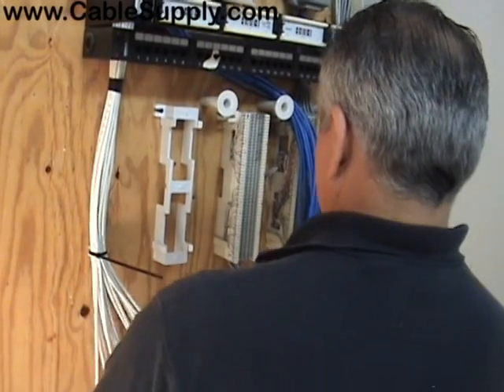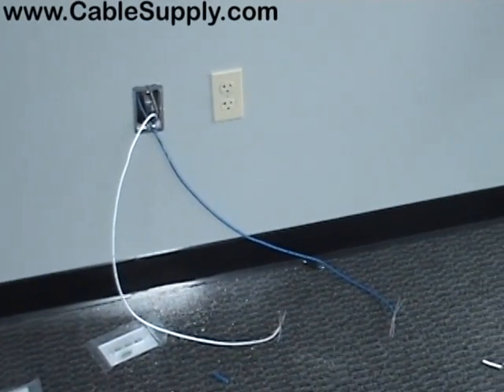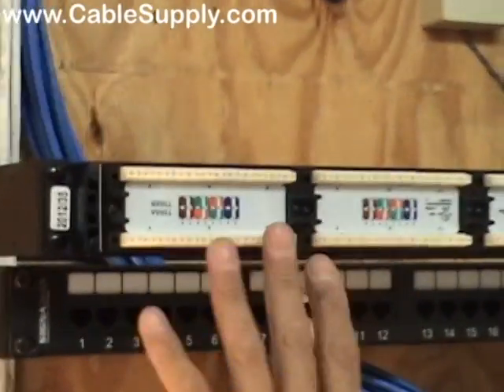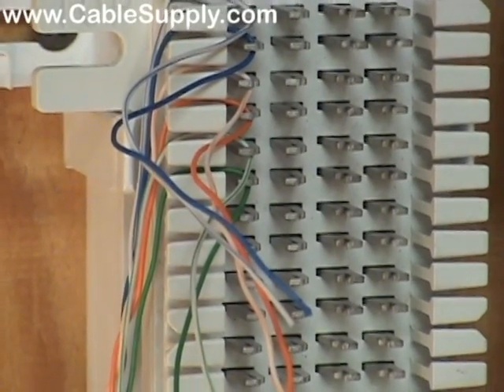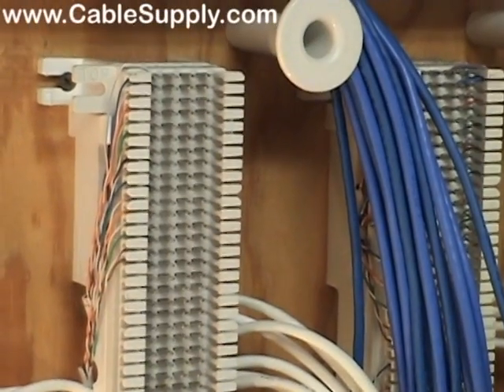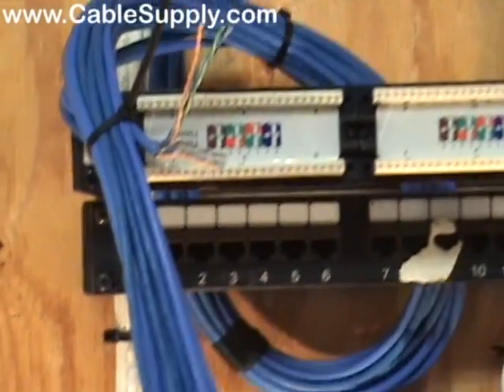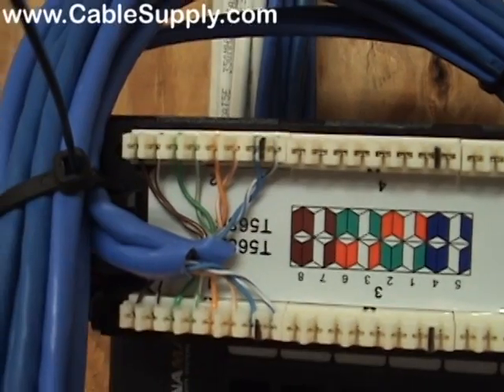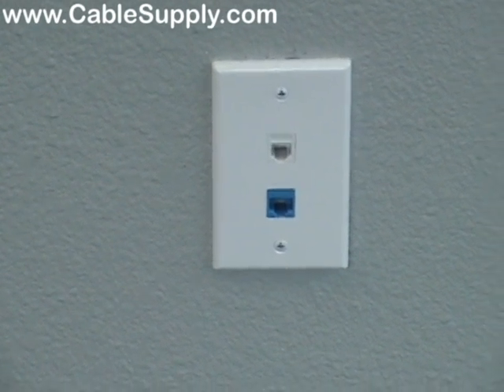Networking Technicians Install Cat5e Cable on a Patch Panel & 66 Block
This video follows Patrick as he pulls two groups of Cat.5E cable into the data center. The blue cable is terminated onto a patch panel and will be used for data transmission and the white cable is terminated onto a 66 block and will be used for phone systems.